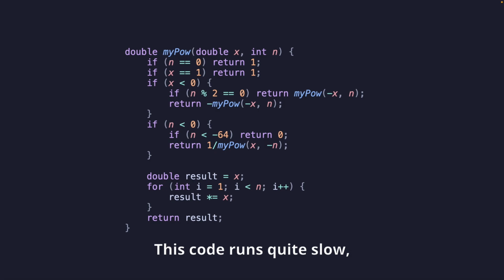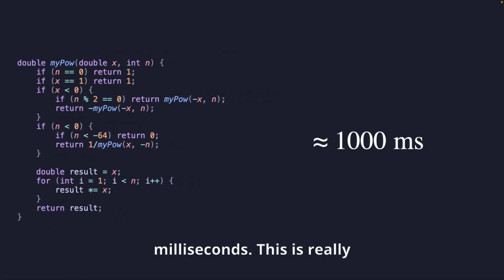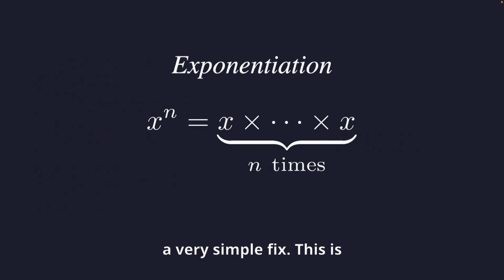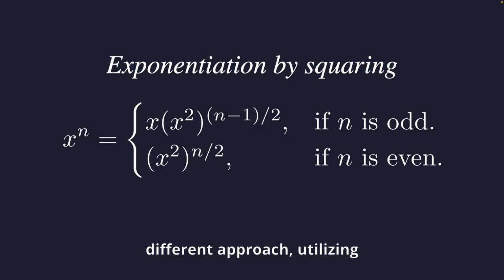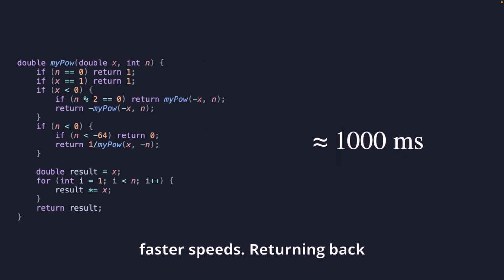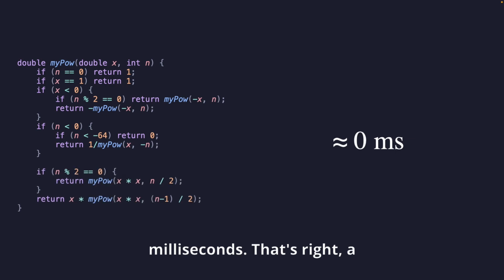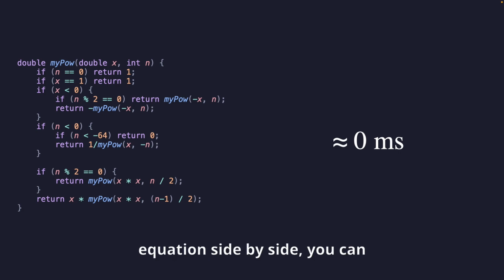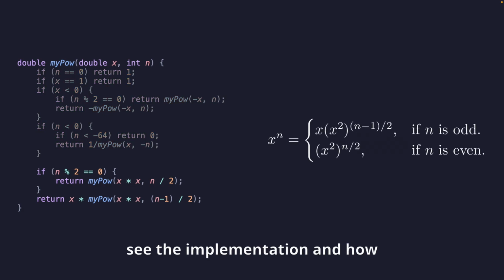Optimized | Leetcode 50 | Pow(x, n) | C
I hope you enjoyed the video and found it useful.
Please make sure to provide feedback on this video in the comments.